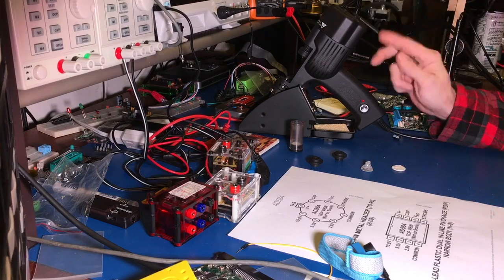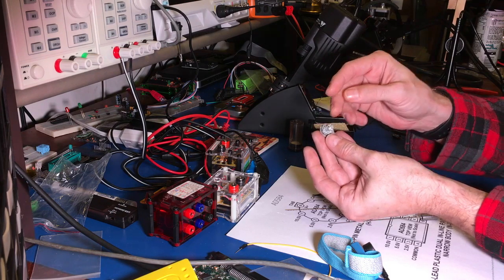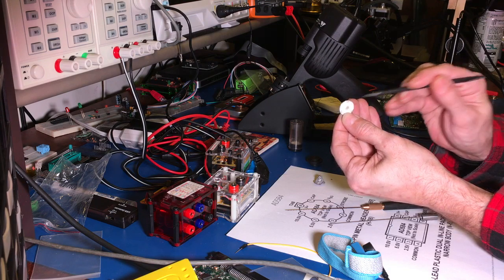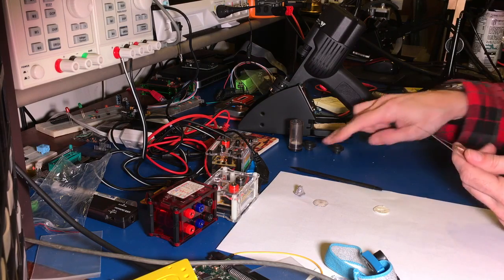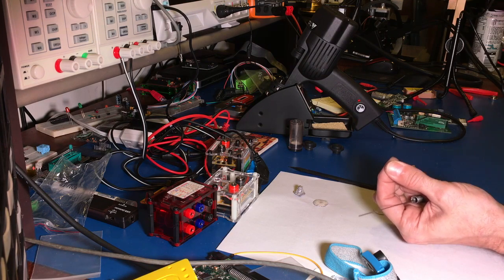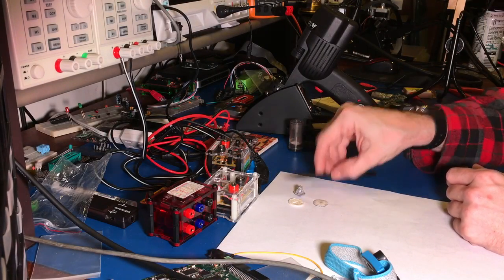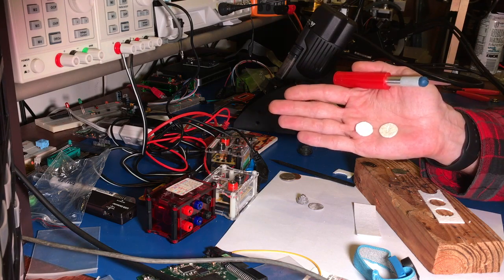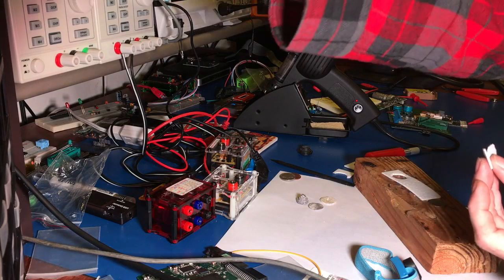Aoyue 8800 De-Soldering gun filter re-design PART 2 - More Gadget Tech Thoughts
Welcome, this is another video with More Gadget Tech Thoughts.

This is an update to the video I did a few months back when I decided to change the filtering on the Aoyue 8800 de-soldering gun.
In this video I show how effective the new filtering system is, and its much easier to clean and change.

The ceramic tape I used was original purchased for wrapping 3D Printer Hot Ends, but worked great for this also. This link will take you to the part, you may be able to find it with the same specs in a smaller roll. The dimensions are 1/16" inch Thick by 1" inch wide.

This is for the 50 foot roll, they sell it also in a 25 foot roll but it was cheaper for the 50 ft roll. Then choose product number 87575K84

The main properties that are important are, you might be able to get away with 800° F (426° C) to 1000 ° F (537 ° C), the ceramic tape I have is rated for -50° to 2300° F (1,260 ° C)

You can find it by searching for the following:
Item Number:
87575K84

Name:
Ultra-High-Temperature Ceramic Fiber Insulation, Alumina Oxide, 50 Feet Long x 1" Wide x 1/16" Thick